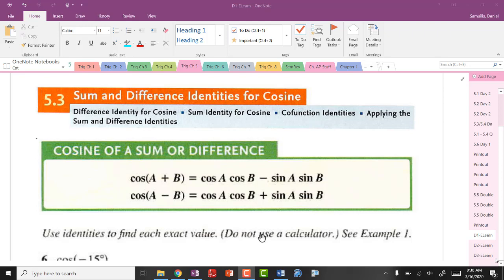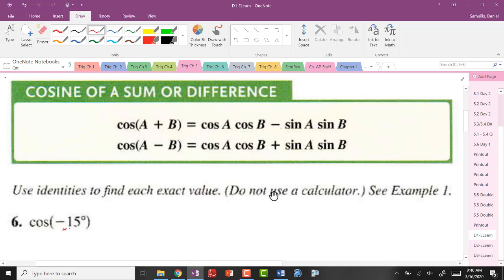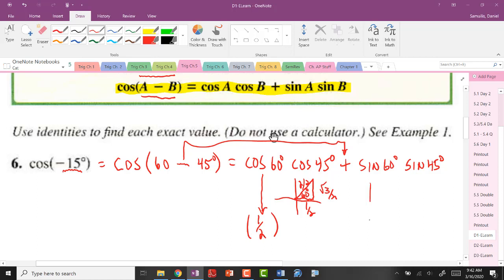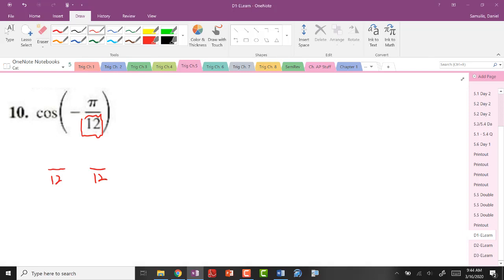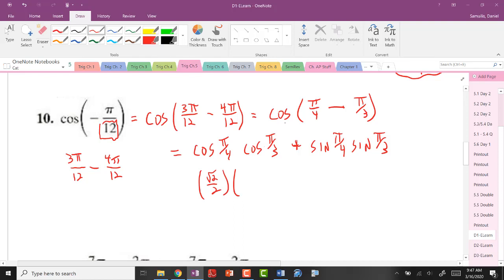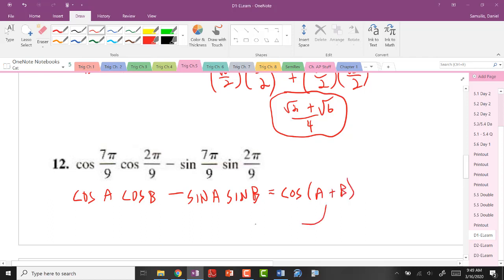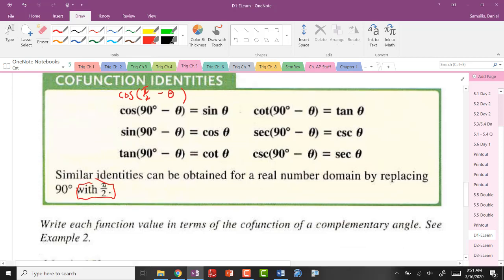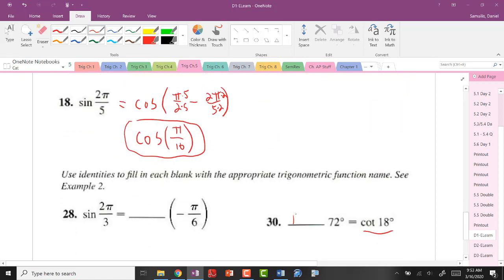5 3 E Learning Day 1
E-Learning Day 1 - Made a mistake right away in example 1, should be cos(45 - 60). Luckily, cos -15 = cos 15, so the answer is still correct. My bad, dogs!